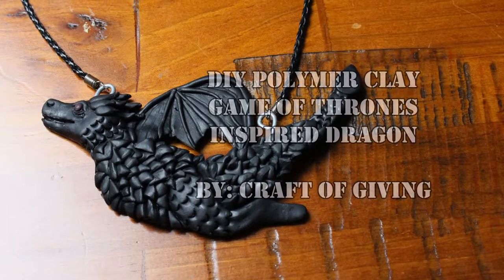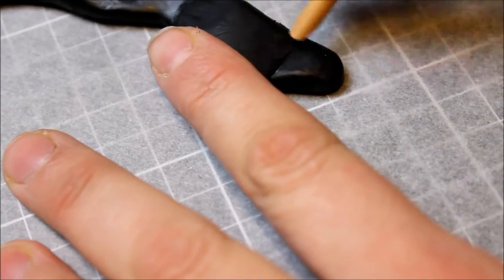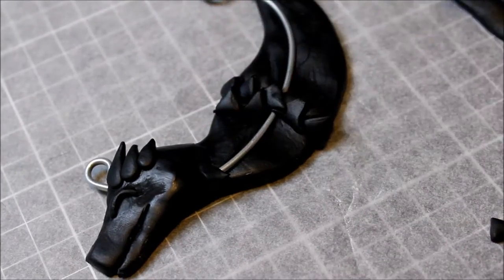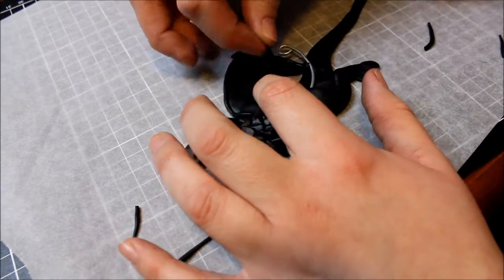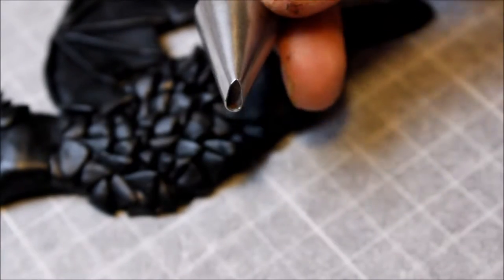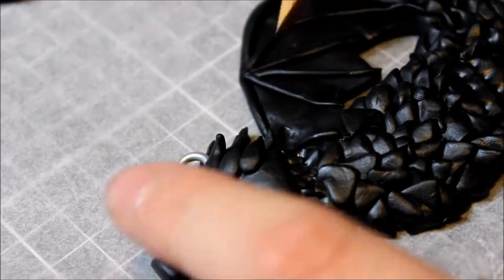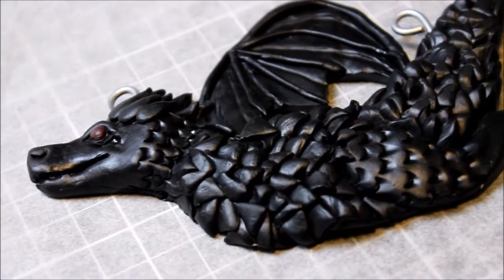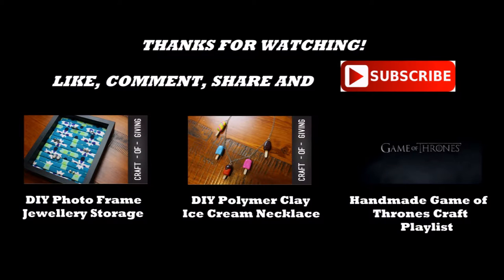DIY Polymer Clay Game of Thrones Dragon Necklace #4 | Craft of Giving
Hi there!

I just LOVE dragons! Especially Drogon from Game of Thrones! In this video I show you how to make this Game of Thrones inspired dragon out of Polymer clay!

xxx

If you make this Game of Thrones inspired Dragon necklace, please use the hashtag craftofgiving so that I can see your creations too!